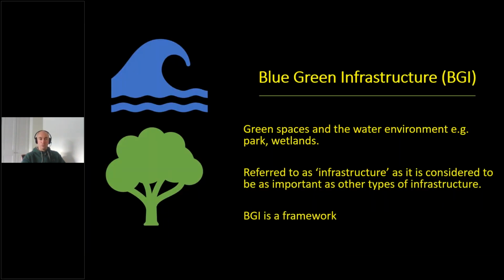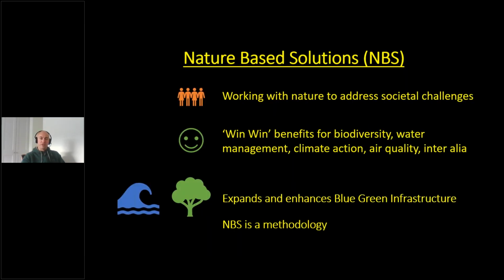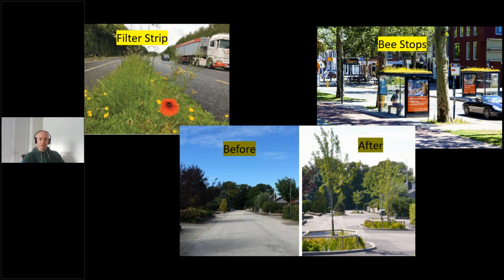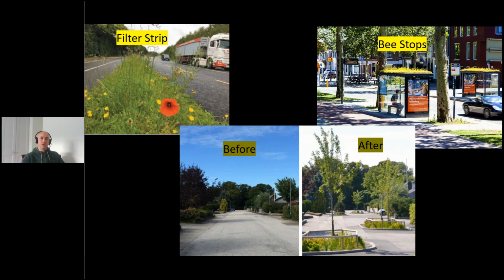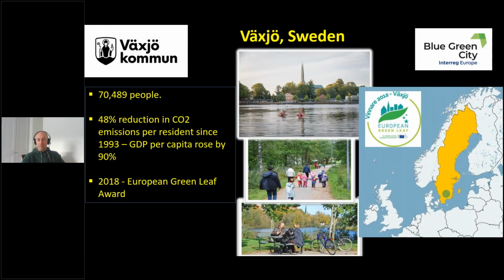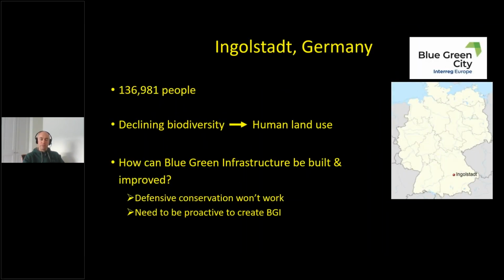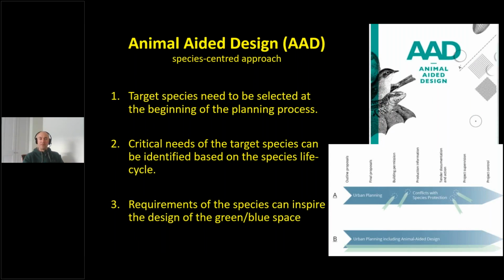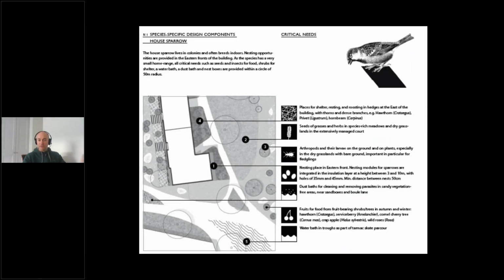Interreg Europe BLUE GREEN CITIES – Nature Based Solutions & Sustainable Mobility - SRA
ITF Summit 2021